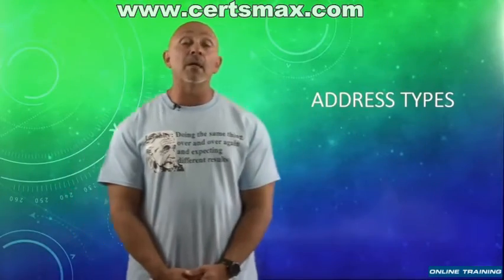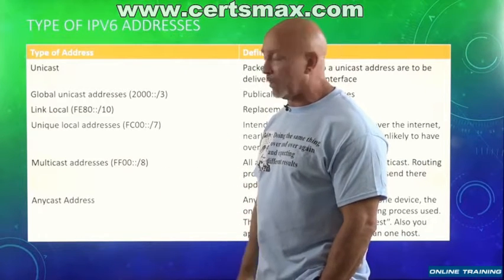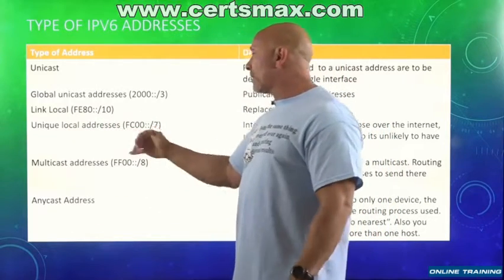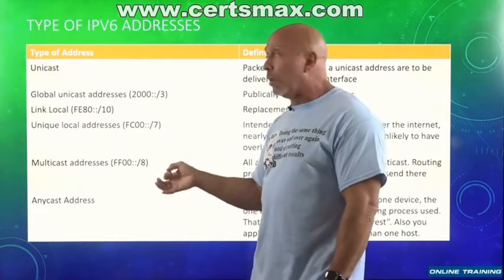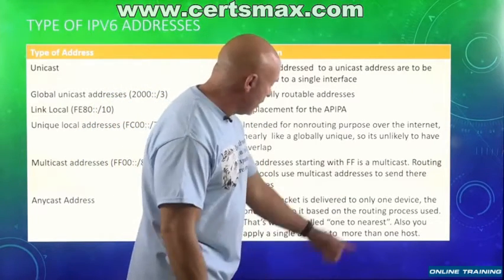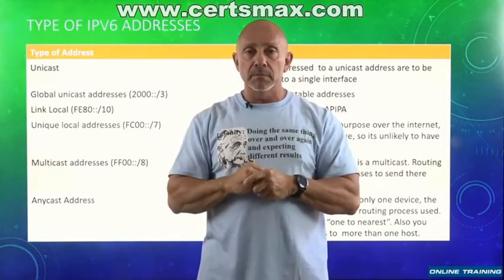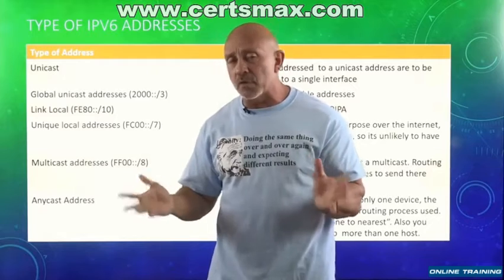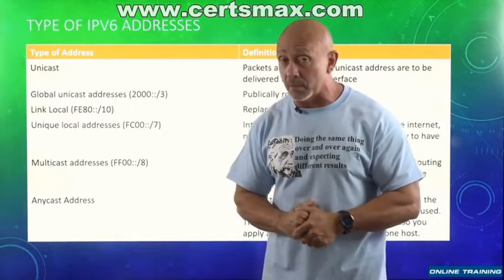71 Address Types